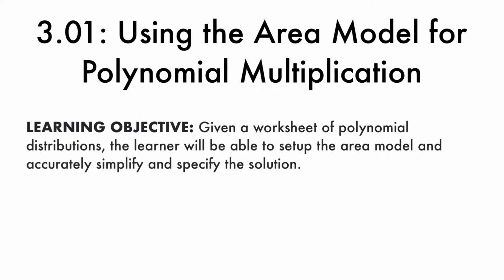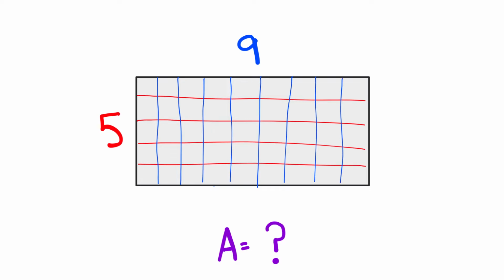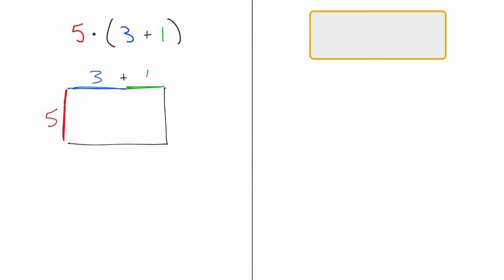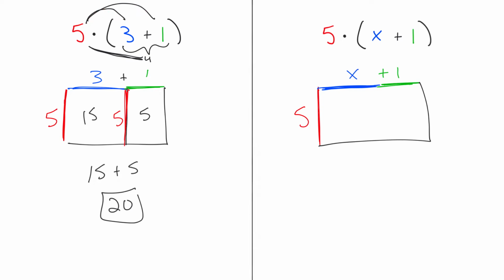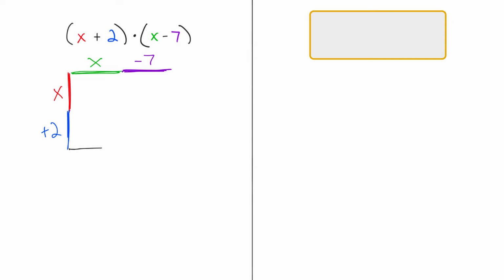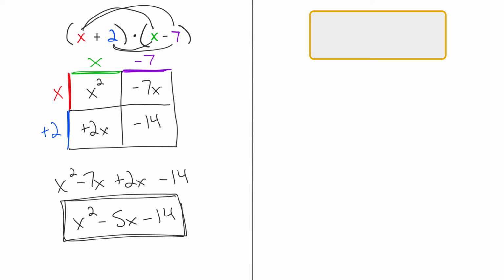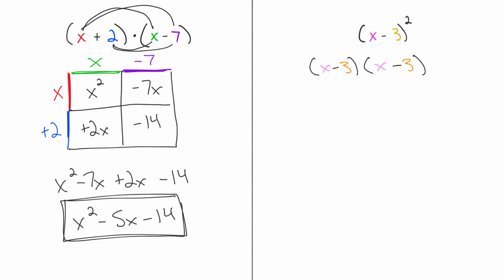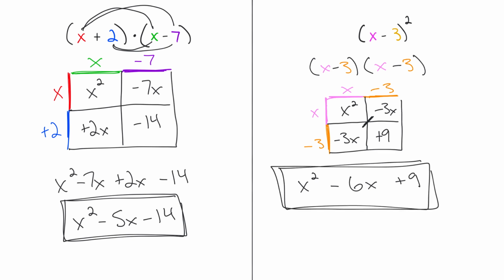A2 3.01 - Using the Area Model for Polynomial Multiplication